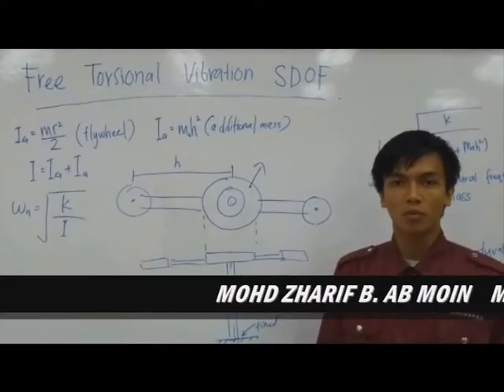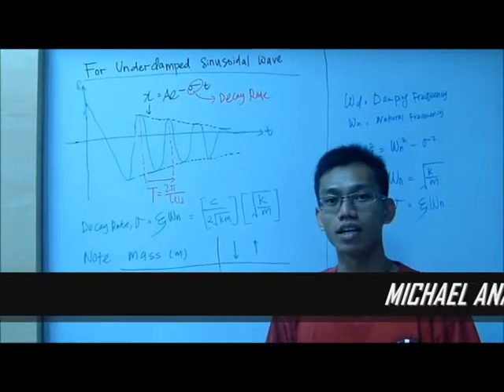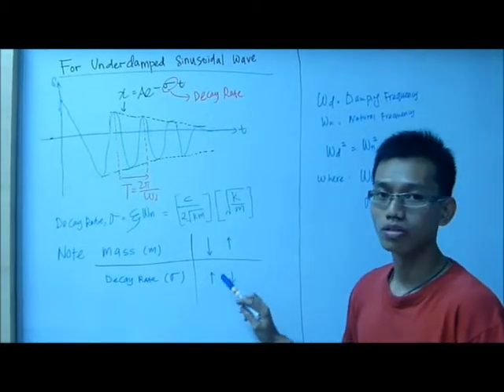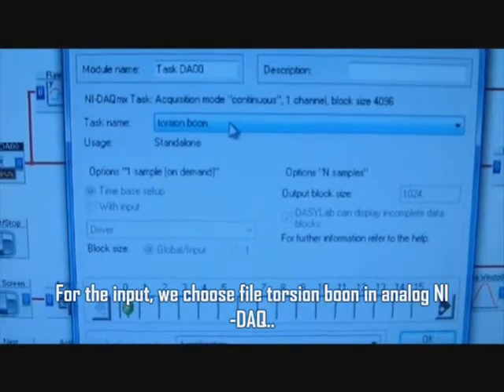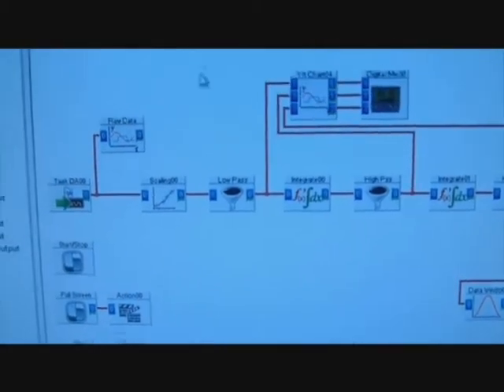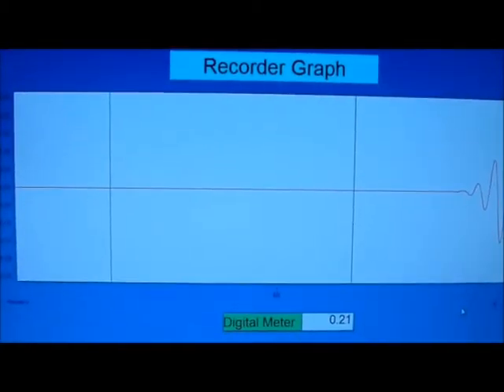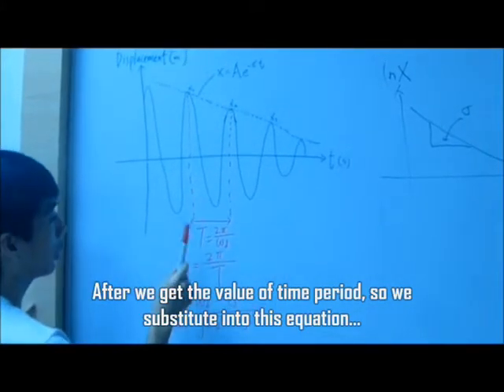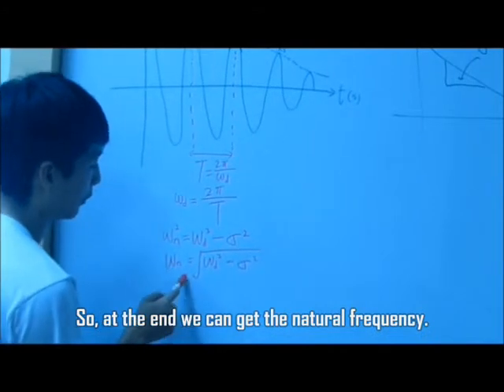VIBRATION BMM3553 GROUP 05 SECTION 02A